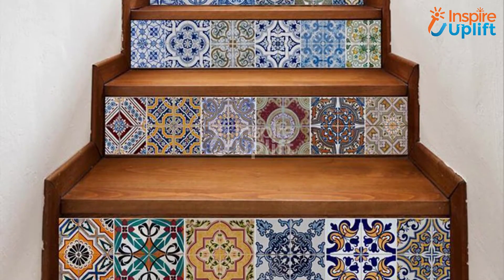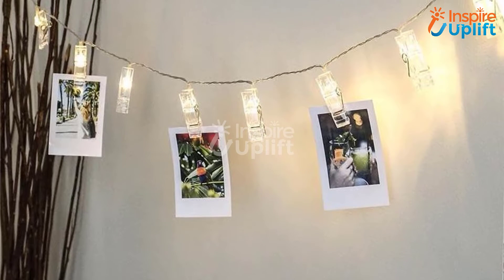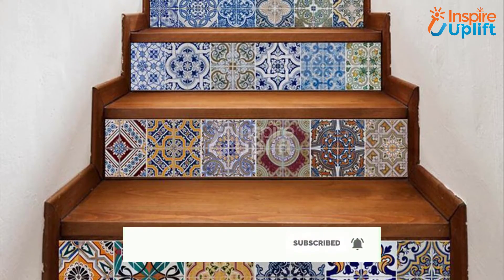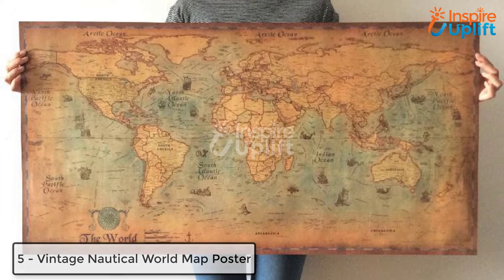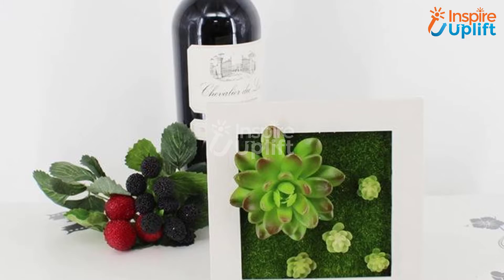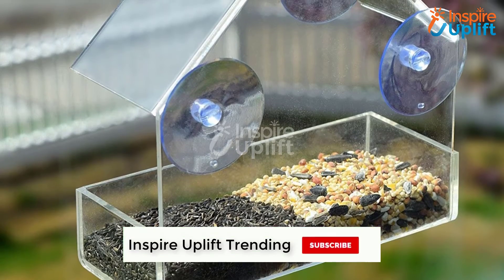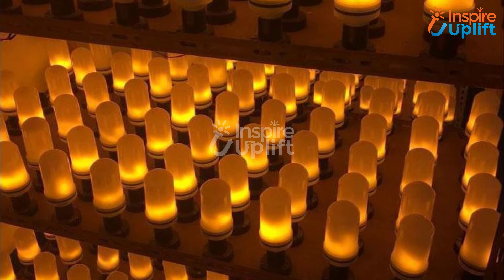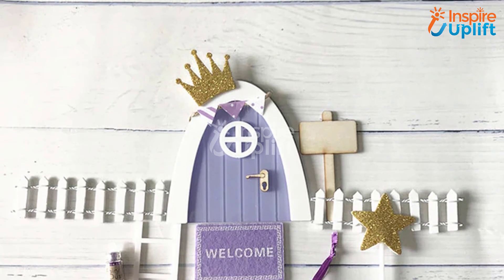8 Best Home Wall Décor Ideas in 2021 - Inspire Uplift Trending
Home is where your heart feels joy, the soul seeks healing, and the body gets rest. Try to make it look as appealing as it should be. Check these best home wall décor ideas and let people admire your interior designing sense.